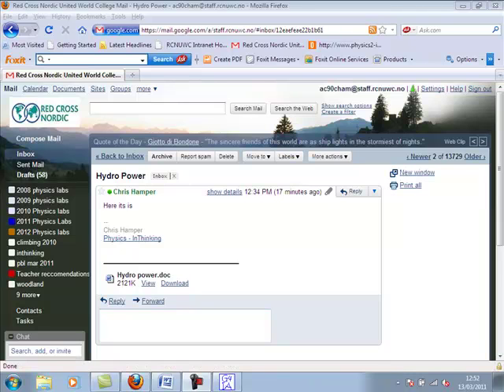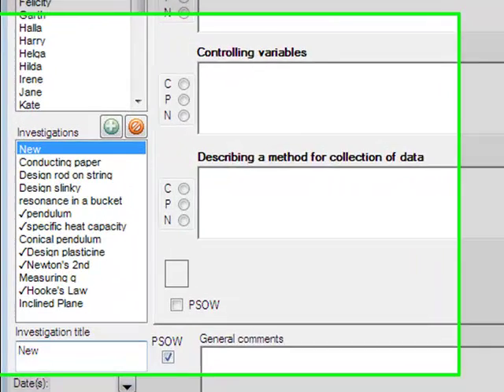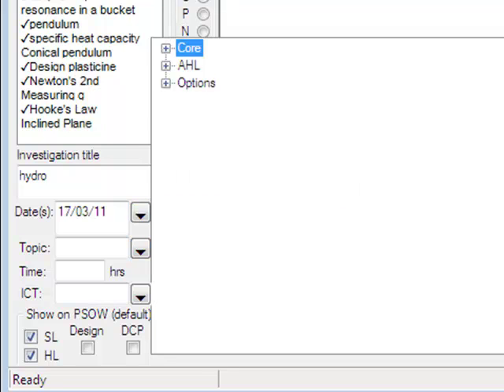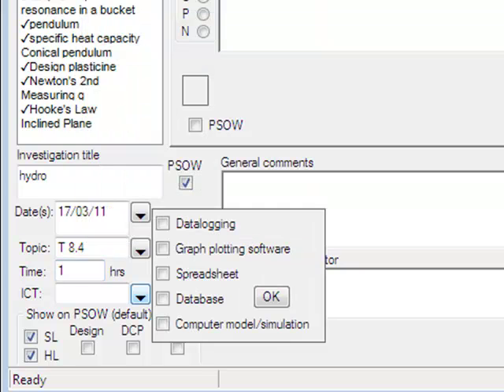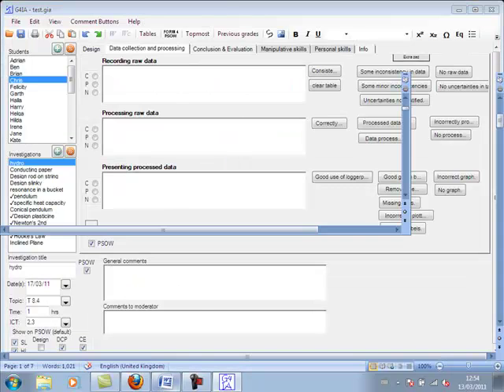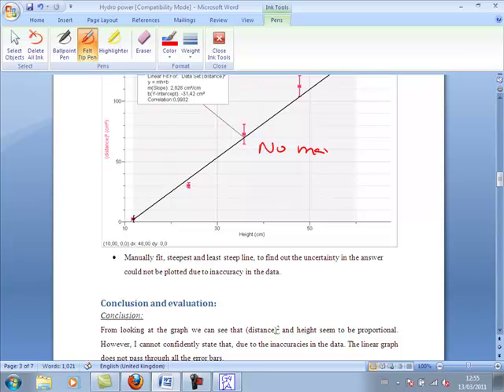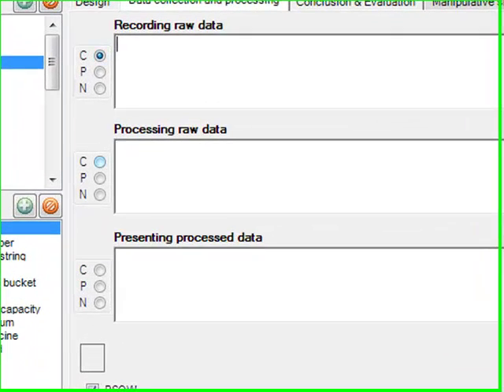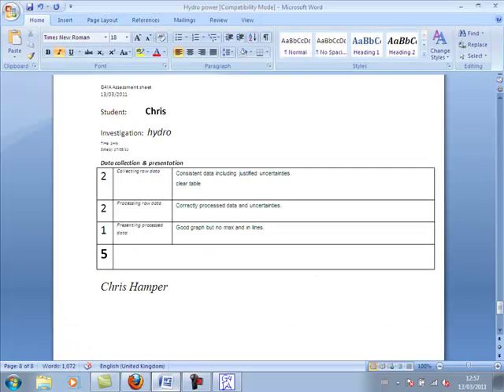Using G4IA.mp4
How I use G4IA with a tablet PC to mark IB practical work in physics.